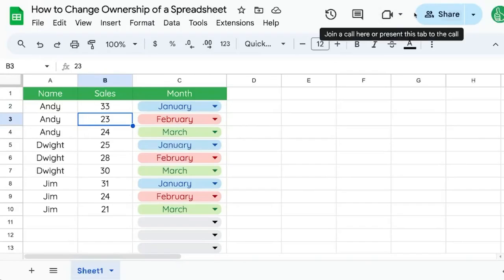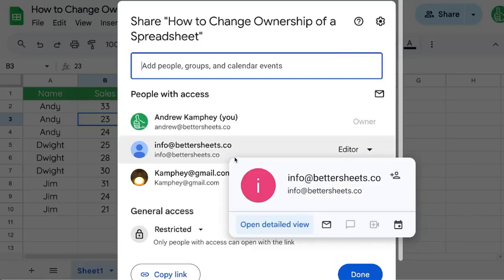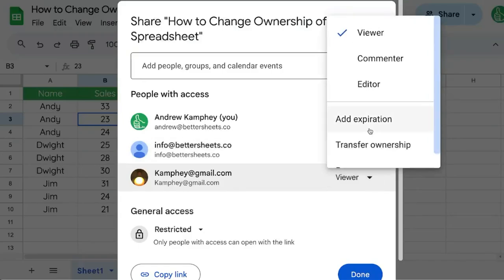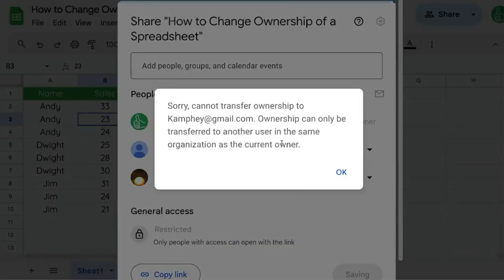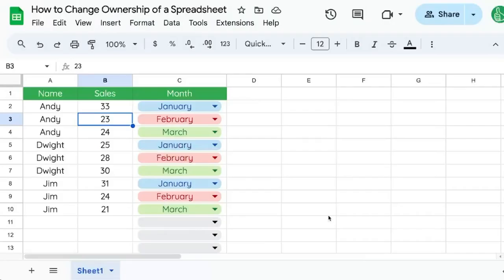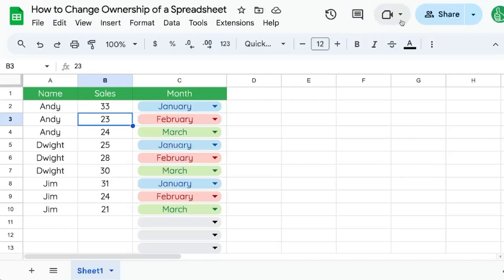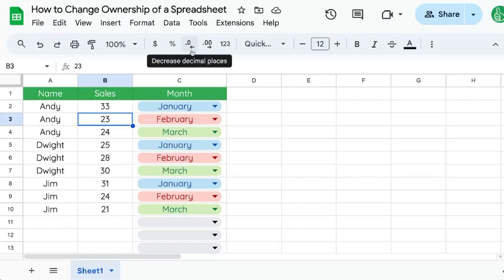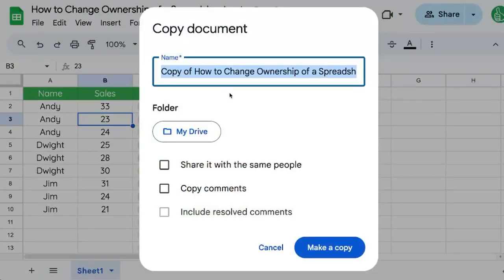How to Change Ownership of a Spreadsheet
How to Change Ownership of a Google Sheets Spreadsheet

This video tutorial explains two methods to change the ownership of a Google Sheets spreadsheet. The first method involves using the share button to transfer ownership to someone within the same organization or Google Workspace account. The second method provides an alternative by giving someone edit or view access and then having them make a copy of the spreadsheet, which will be owned by them.

00:00 Introduction to Changing Spreadsheet Ownership
00:01 Using the Share Button
00:16 Transfer Ownership Restrictions
00:28 Alternative Method to Change Ownership
00:35 Making a Copy to Transfer Ownership